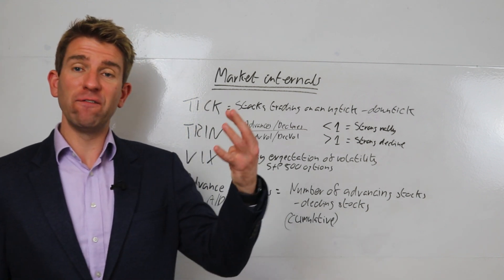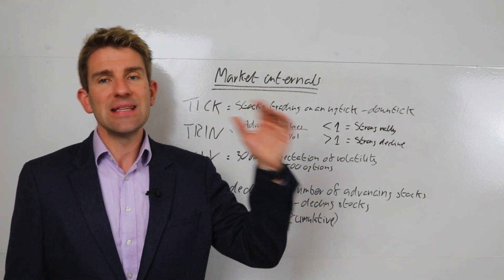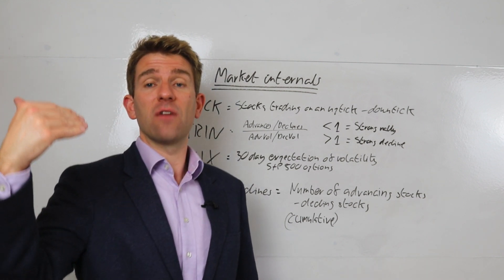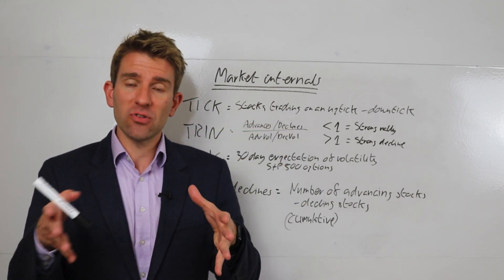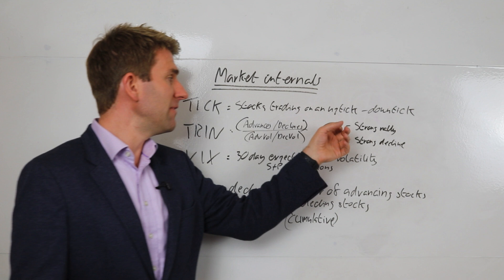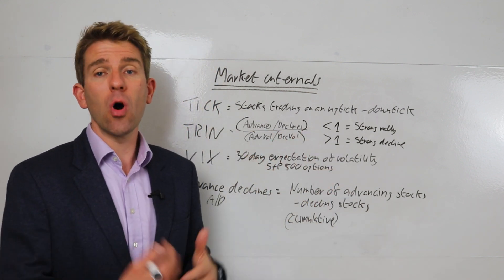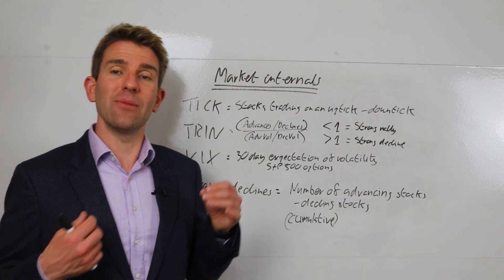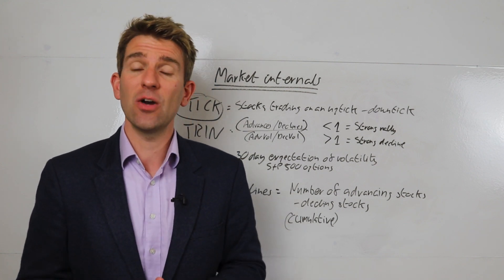4 KEY MARKET INTERNALS: TICK INDEX, TRIN, VIX & ADVANCE DECLINES ☝️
4 Key Market Internals That You Should Know About
TICK index = Number of Stocks trading on an uptick minus the number of stocks trading on a downtick (New York Stock Exchange only).  Generally speaking a reading of a 1000 or more is considered extreme. OK.

TRIN =  The Arms Index, also called the Short-Term Trading Index (TRIN).  Number of Advances/Number of Declines / Advancing Volume/Declining Volume less than 1 = Strong Rally greater than 1 = Strong Decline.  This is mainly a daytraders index.
VIX = 30 day expectation of volatility S&P 500 Options.
Advance Declines (Advance minus Declines) = Number of advancing stocks - Number of declining stocks (cumulative)